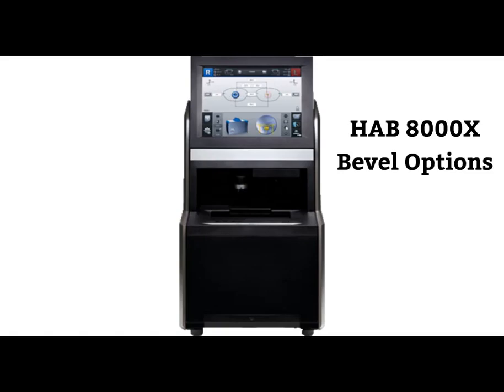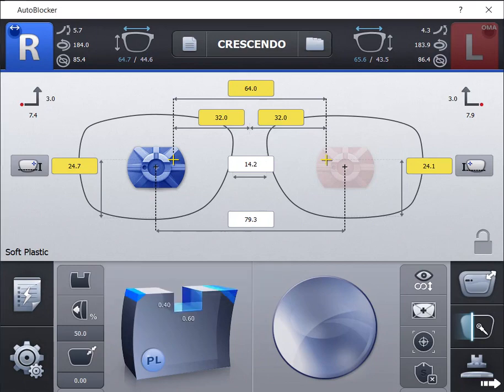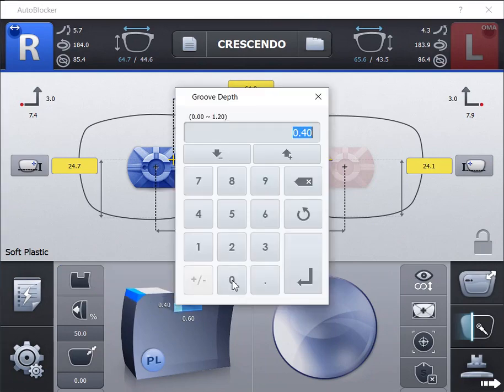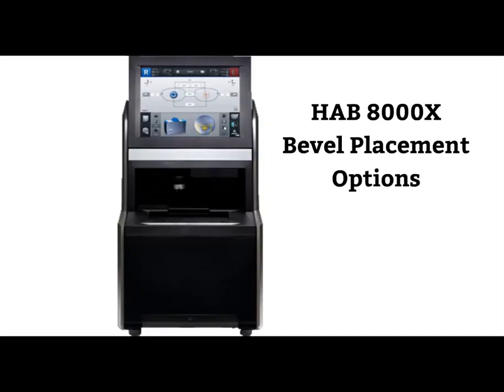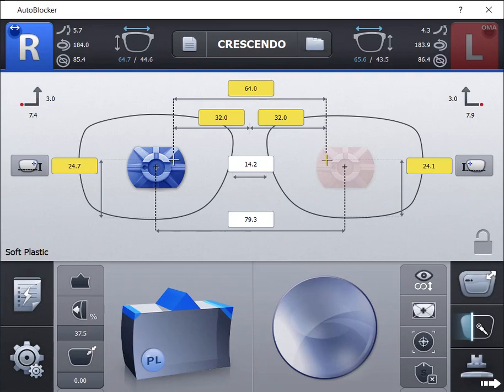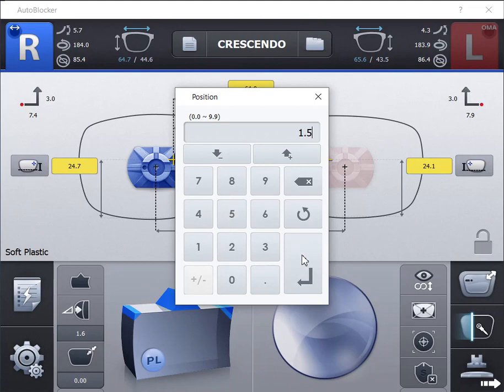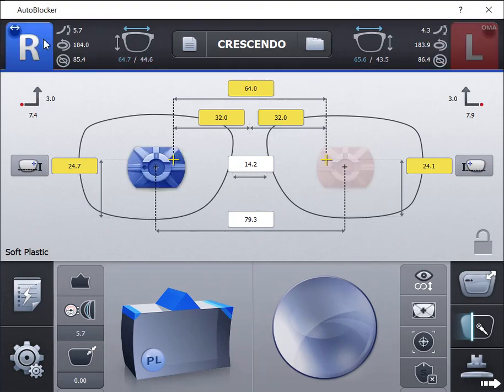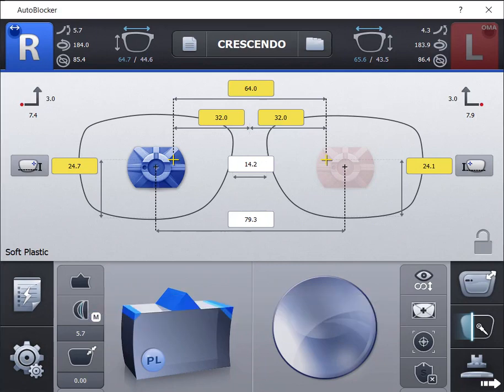Coburn HAB-8000X Bevel Placement Options